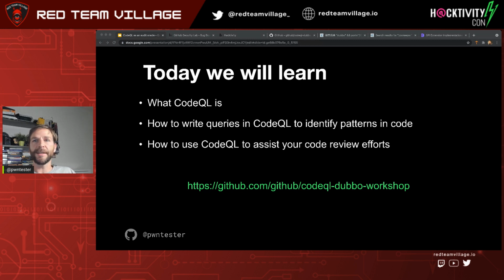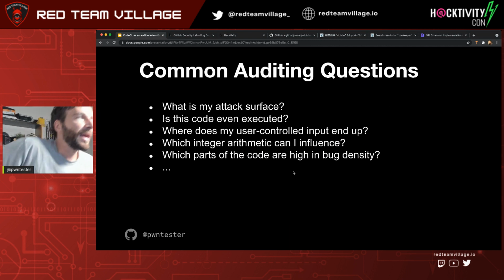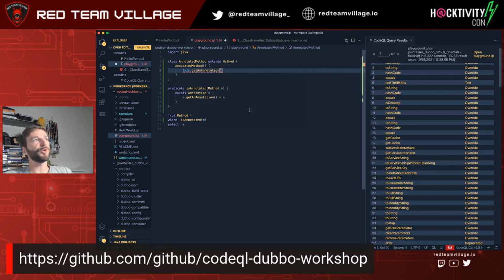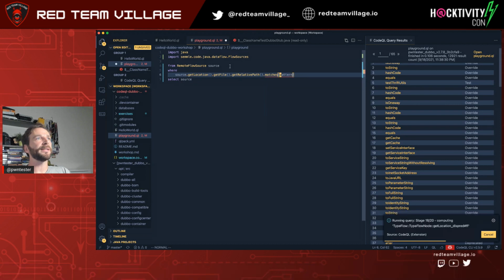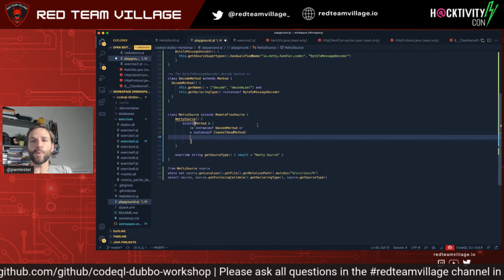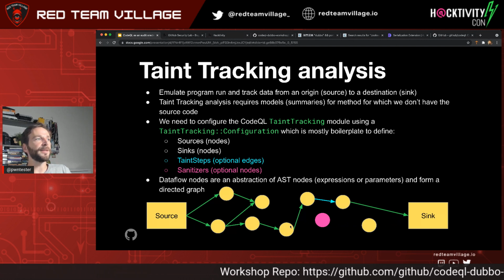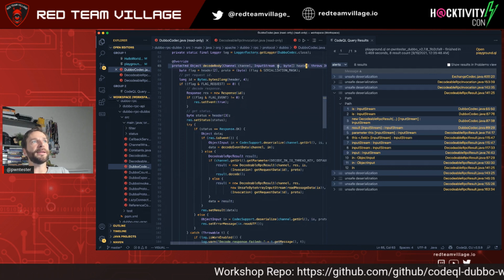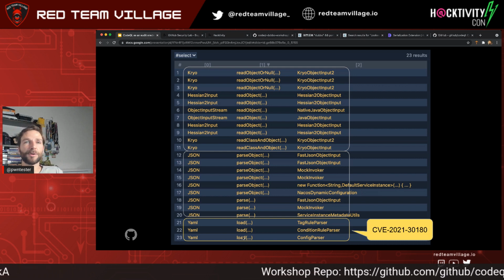CodeQL as an Audit Oracle (workshop) by Alvaro Muñoz during HacktivityCon 2021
CodeQL as an Audit Oracle (workshop)
Speaker: Alvaro Muñoz